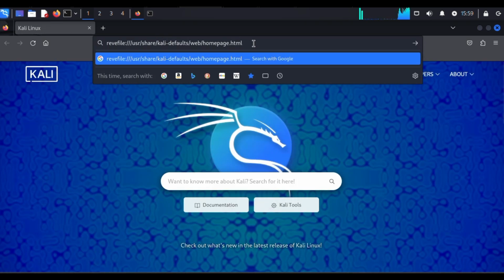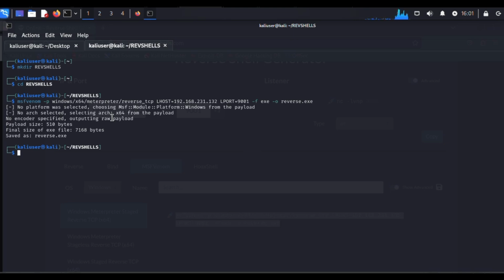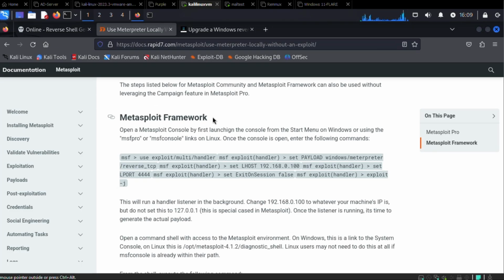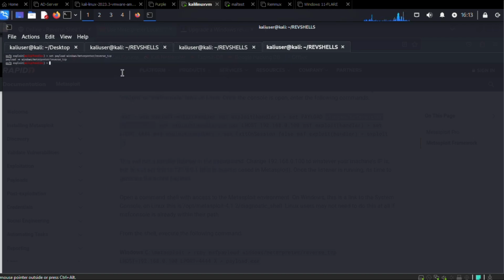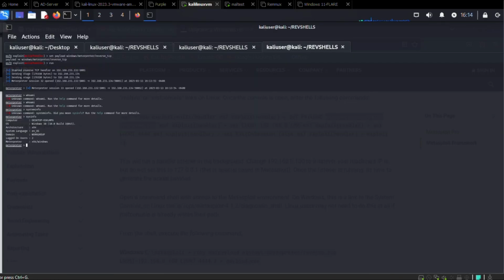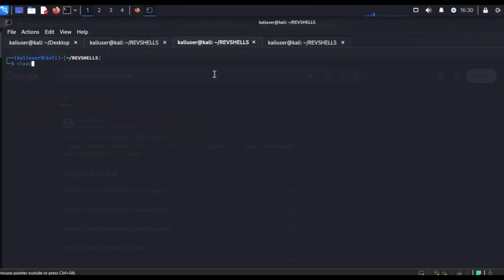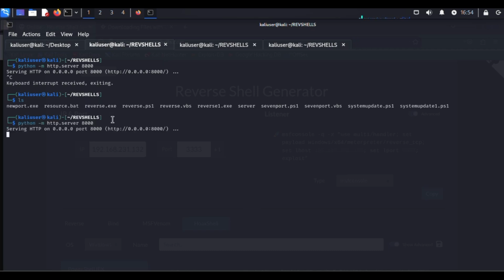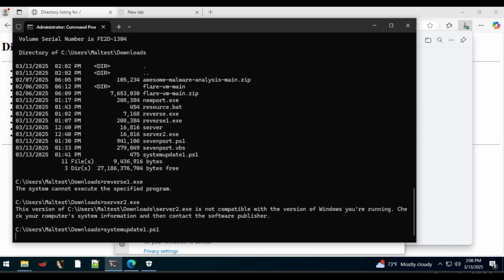Does Microsoft Defender Protect You From Getting Hacked?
In this video, we explore reverse shells and how they are used in penetration testing to establish remote connections to target systems. We’ll demonstrate how to generate reverse shell payloads using MSFVenom and explain how tools like CertUtil can be leveraged to bypass security mechanisms such as Windows Defender. Learn the inner workings of reverse shells, how they’re delivered, and how defenders can take steps to detect and mitigate these types of attacks.

RESOURCES

Kali Linux – The go-to operating system for penetration testers, preloaded with hundreds of security tools.

Hack The Box (HTB) – A platform for hands-on penetration testing and cybersecurity labs. Great for building skills and joining a vibrant community.

TryHackMe (THM) – Beginner-friendly and guided learning paths in cybersecurity, with virtual labs and learning tracks.

Join the red team journey today and start hacking (ethically) your way to a career in cybersecurity!

Merci de regarder
شكراً للمشاهدة
देखने के लिए धन्यवाद
Terima kasih kerana menonton

reverse shell
MSFVenom
metasploit
penetration testing
CertUtil
Windows Defender
bypass security
hacking tutorial
cyber security
ethical hacking
red team
exploit development
remote access
reverse shell attack
hacking tools